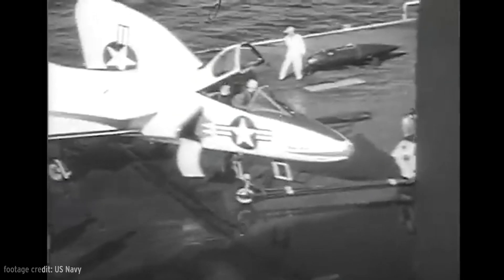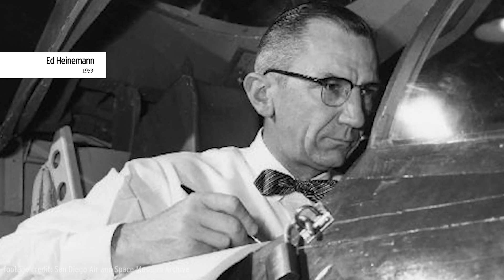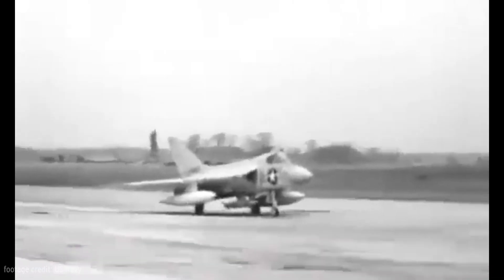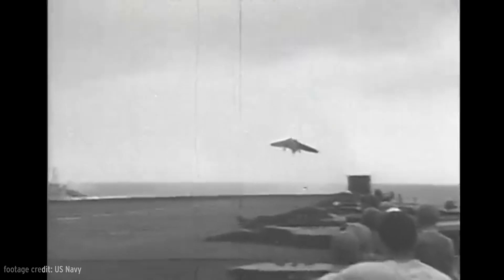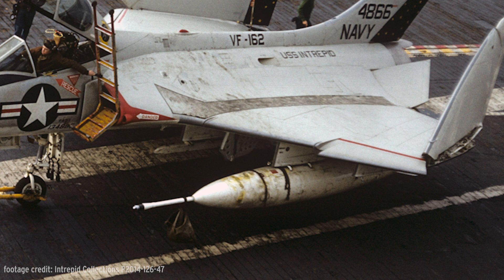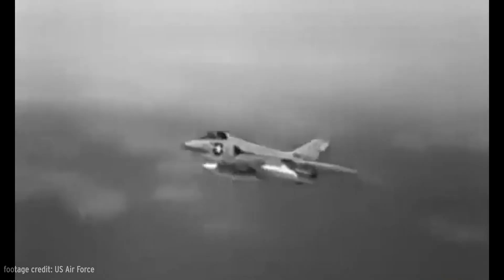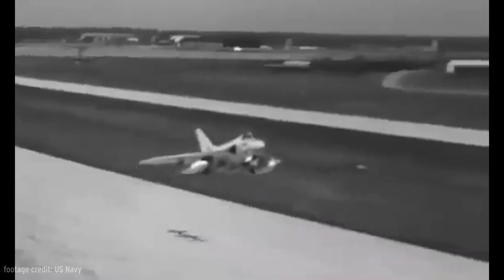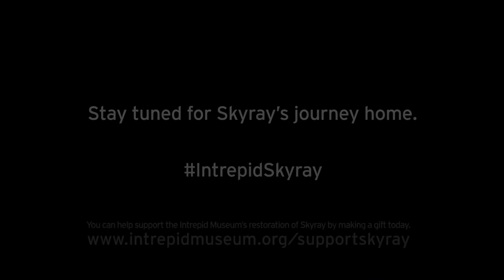Episode 1: The History of Skyray’s Design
The Intrepid Museum is excited to add a new historic aircraft to its collection: the Douglas F4D Skyray. This exact aircraft flew from Intrepid during the Cold War and is the 28th plane in the Museum’s aircraft collection.